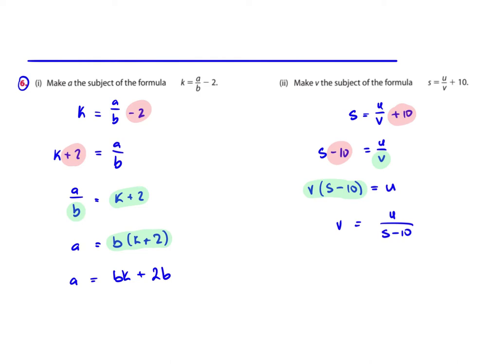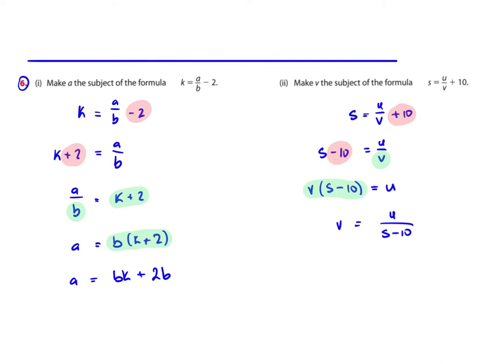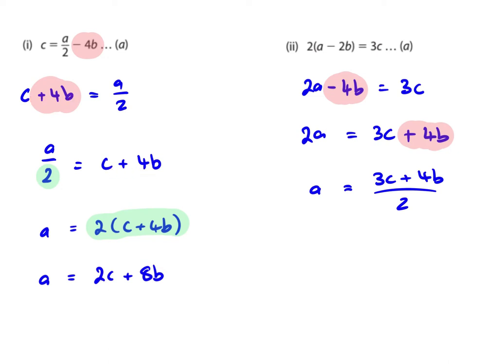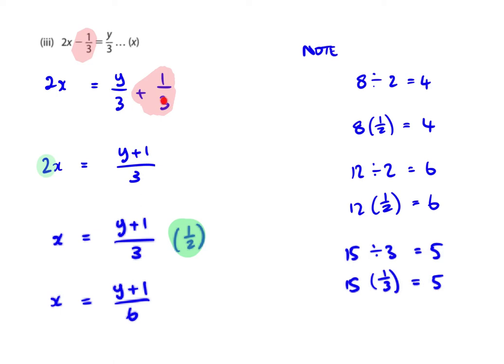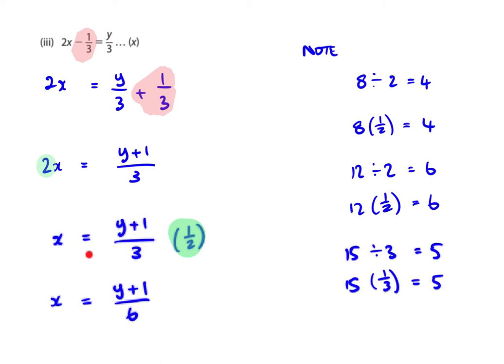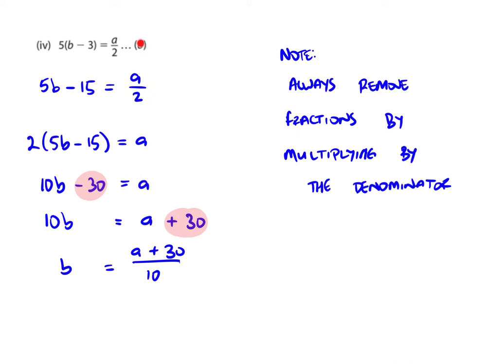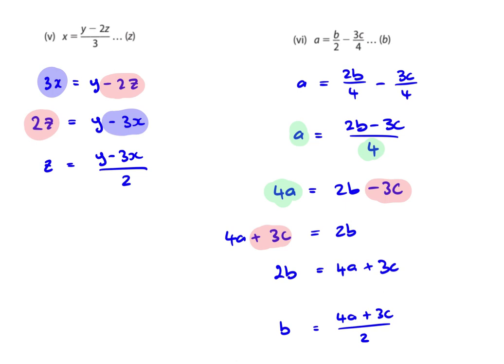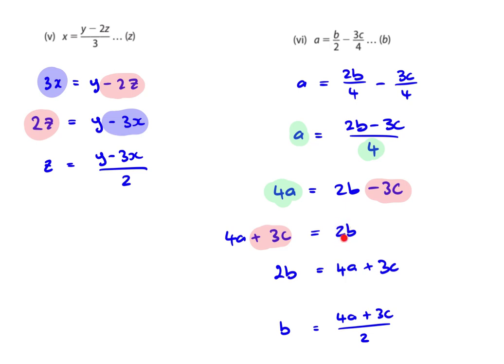TT3 C2 Algebra Rearranging Formulae Homework Explained